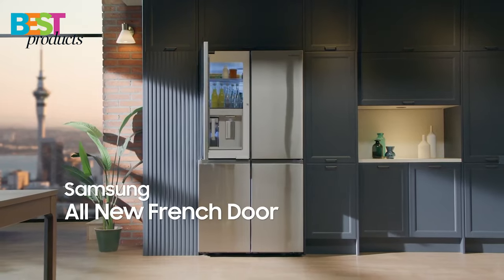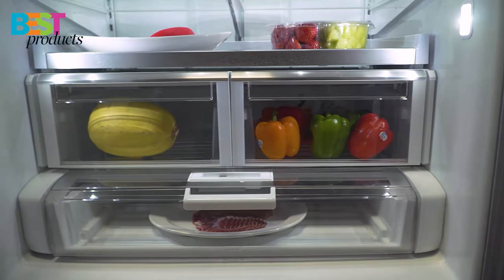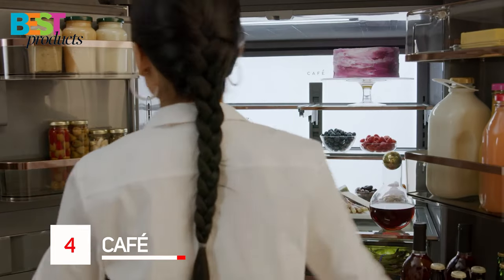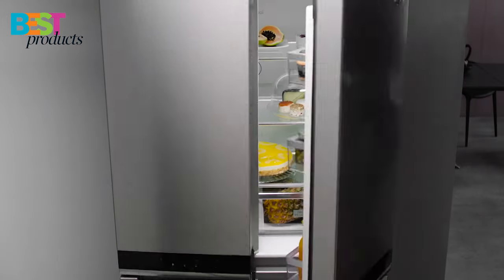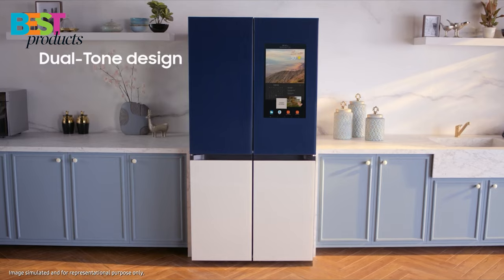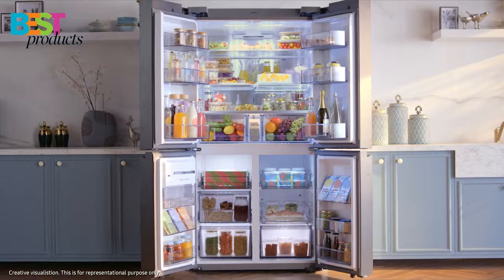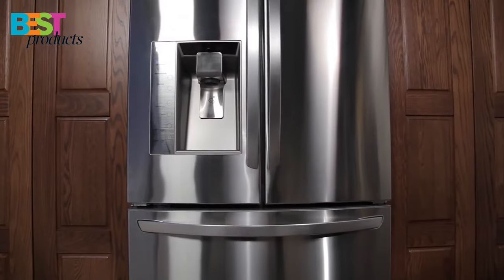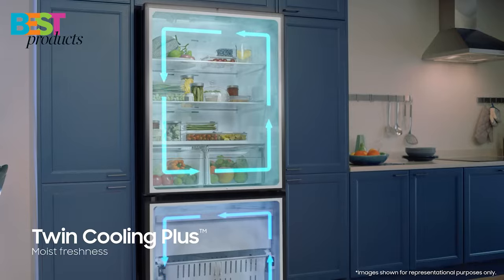Top 5 Best Refrigerators You Can Buy In 2024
5️⃣ Maytag 36-inch Wide French Door Refrigerator with PowerCold
4️⃣ Cafe French door refrigerator
3️⃣ Whirlpool French door refrigerator
2️⃣ Samsung bespoke four-door French door refrigerator
1️⃣ LG French door refrigerator